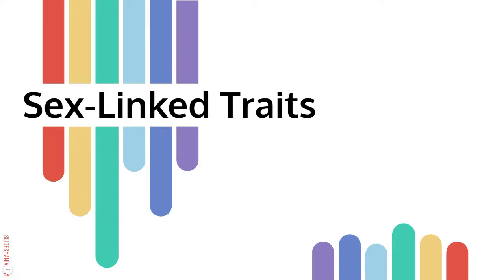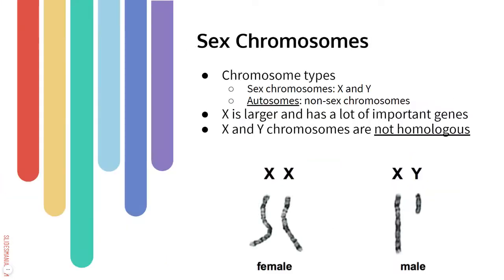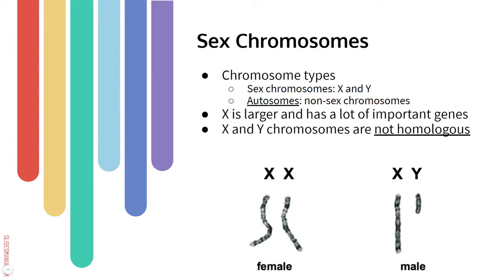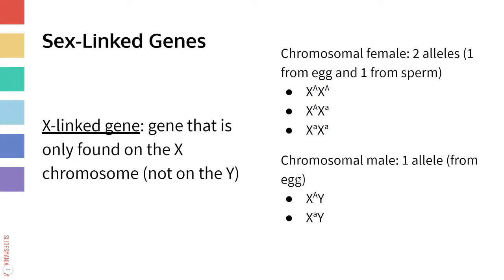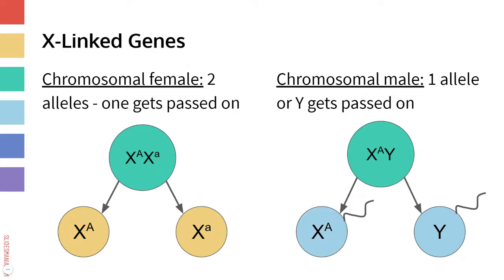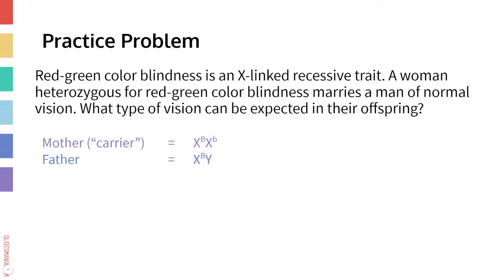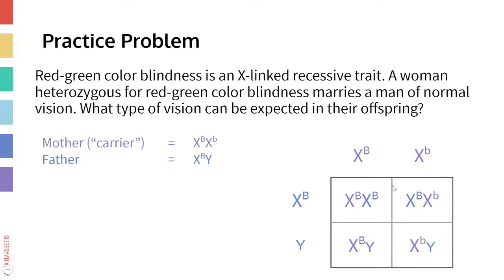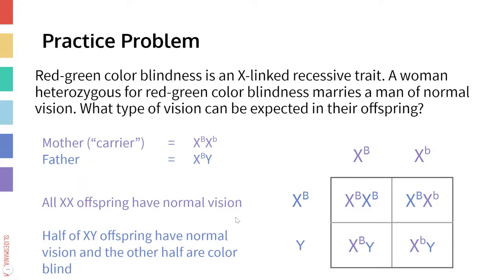Sex Linked Traits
Note that at 5:41 both gametes from the chromosomal male should be sperm! This gets fixed at 6:14.